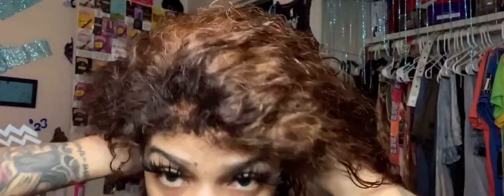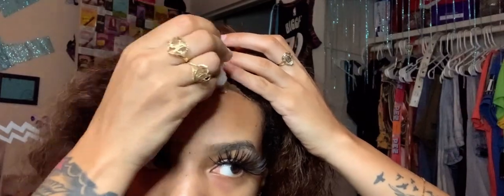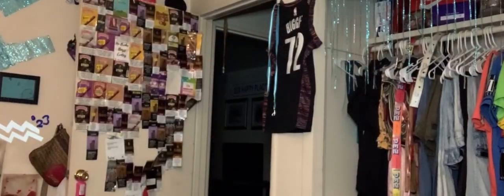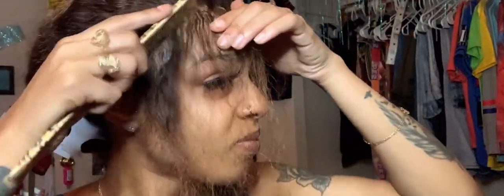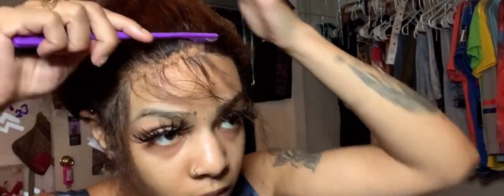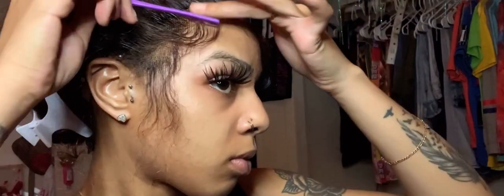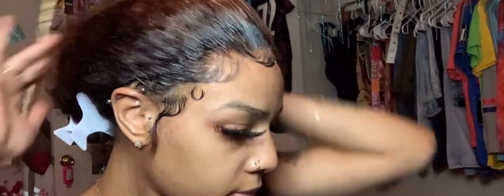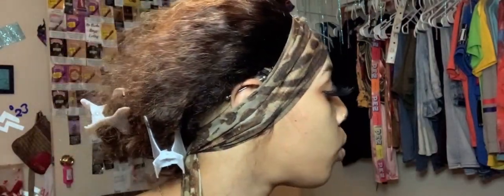WATCH ME SLAY MY FRONTAL | AQUARIUS ALLIYAH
Welcome to another video 😇 lil sum sum on how I apply my wigs 🙌🏼

Outro: Gval I want you